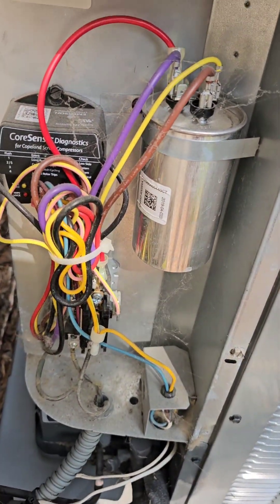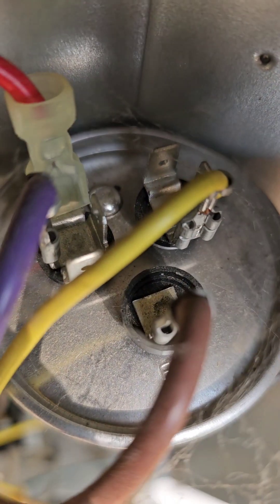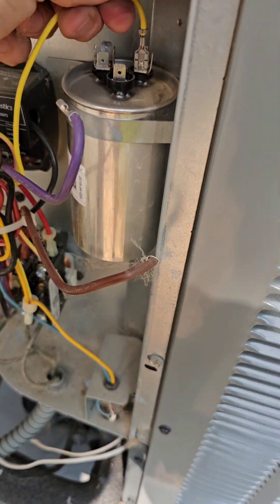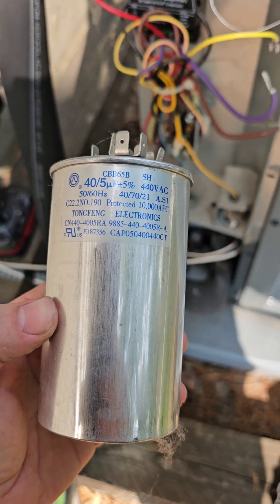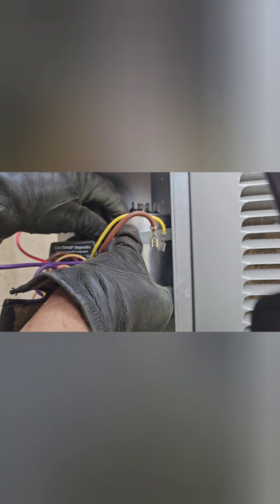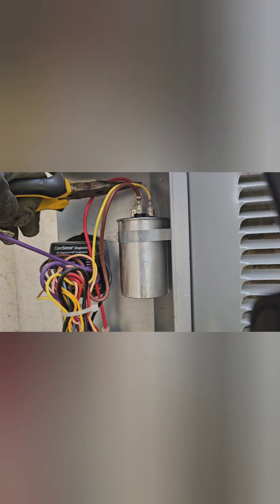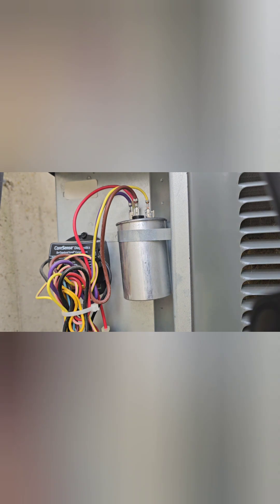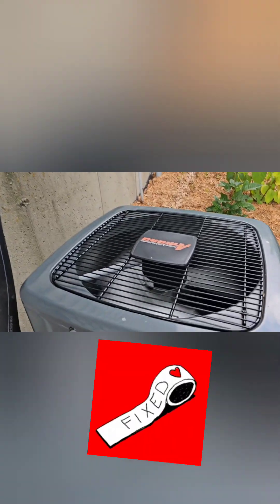Troubleshooting AC condenser- fixed!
Thanks for Checking out my Video! To start, my dad is a Butcher, my grandfathers were a furniture maker/salesman and a maintenance man/clock maker respectively. All of these men also knew their way around a grill, car maintenance and all kinds of homesteading techniques.
      My 9-5 profession is a physical therapist assistant but my hobbies are vast. I keep learning and moving from one hobby to another then back again. So do not expect all the same videos as my patience isn't made for repetition. A short list of my homesteading hobbies and included in videos are; meat grinding, sausage and jerky making, woodworking, upcycling, home brewing, home repairs, landscaping, furniture making, crafts, baking, grilling.
      Being a nerd , I am bound to start meshing my hobbies and love for gaming and cinema culture. Games include video games, board games and card strategy games.

FOLLOW ME*

Link to my popular Facebook account TheGrainiac for more of my woodworking and home made smoked goods. (1) TheGrainiac | Facebook

Instagram Evan Gorton (@the_grainiac) • Instagram photos and videos